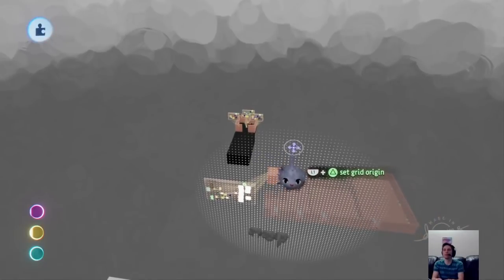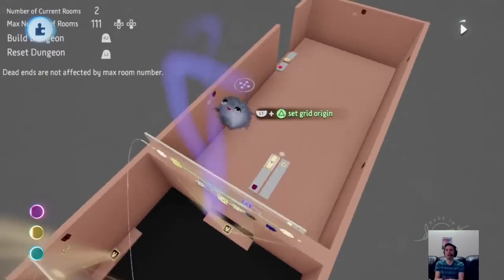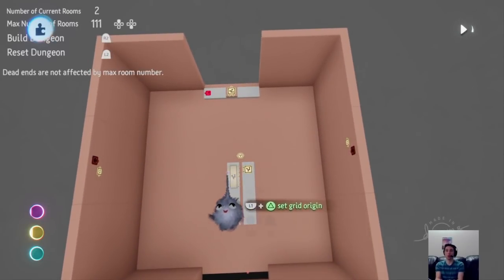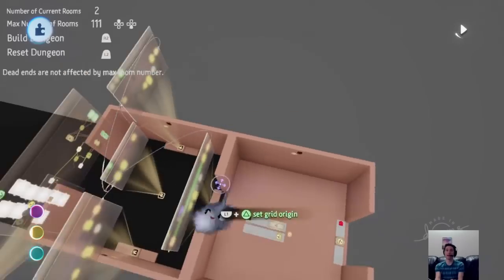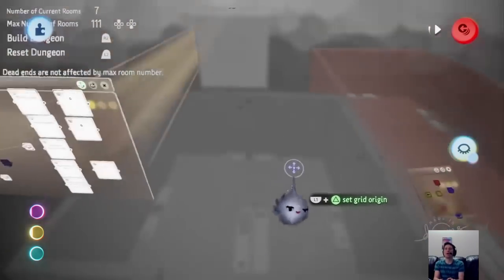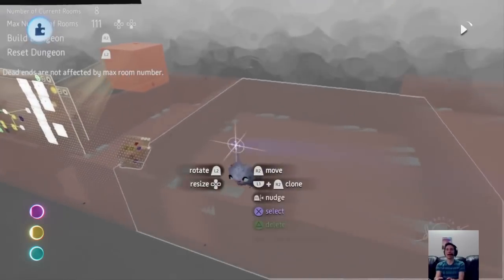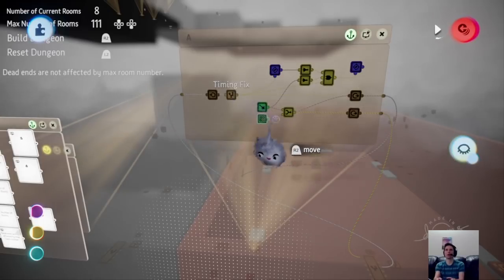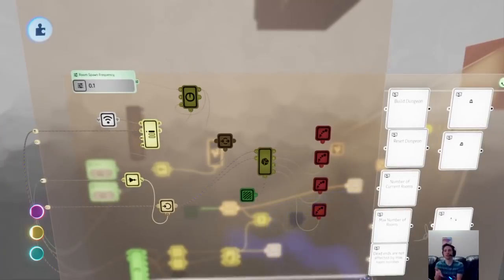Describing How My Procedurally Generated Dungeon System Works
Describing How My Procedurally Generated Dungeon System Works -- Watch live

I am very aware my mic quality is bad :P , I ordered a mic and it's on it's way!